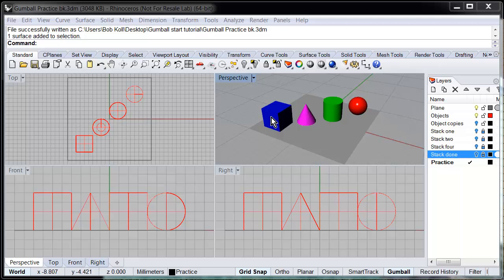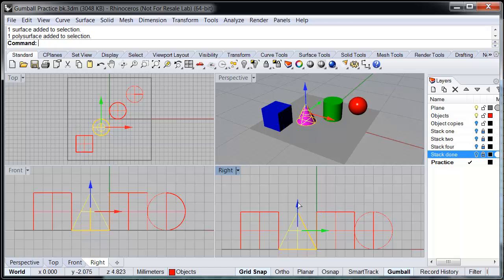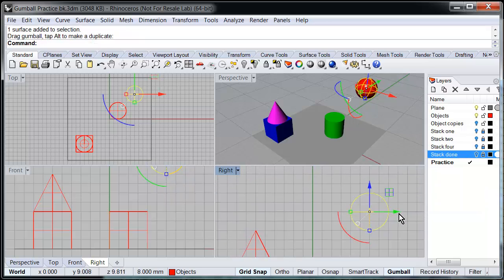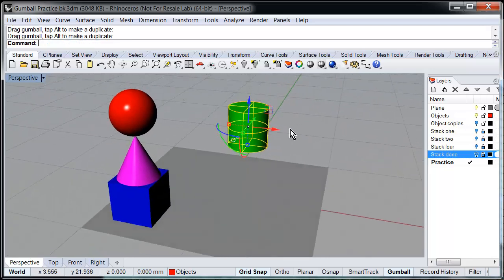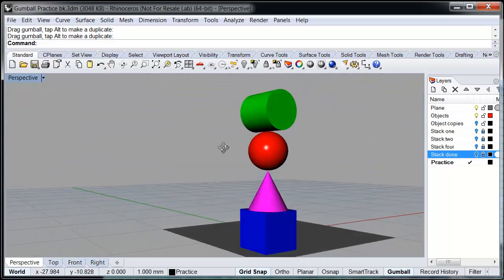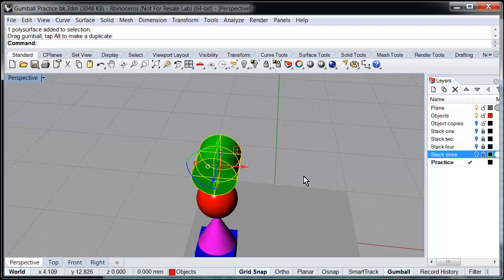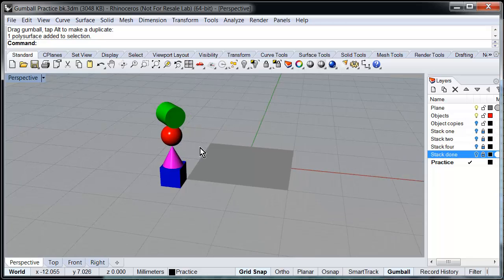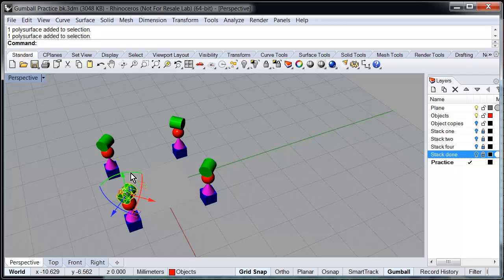Gumball Basics using Start.3dm model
Gumball manipulator is new in Rhino V5.
, Tutorials-Models